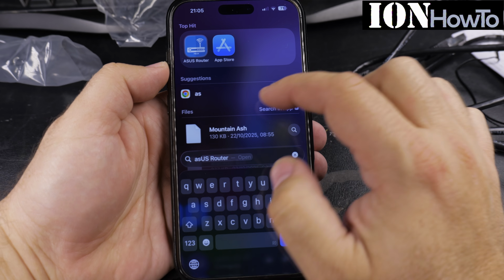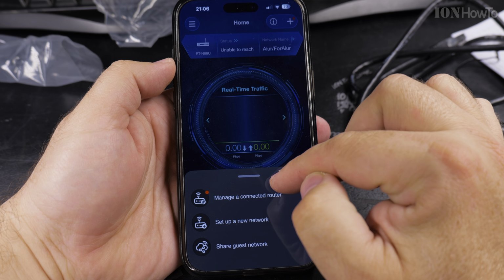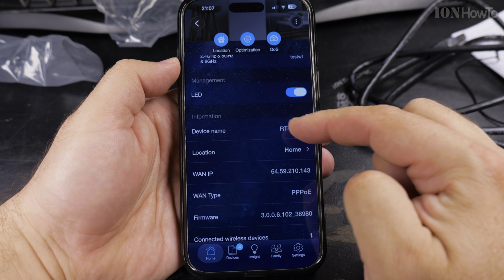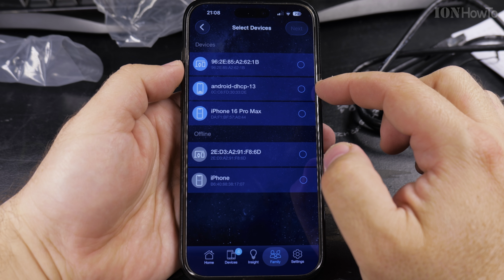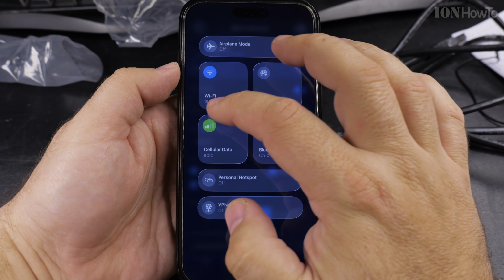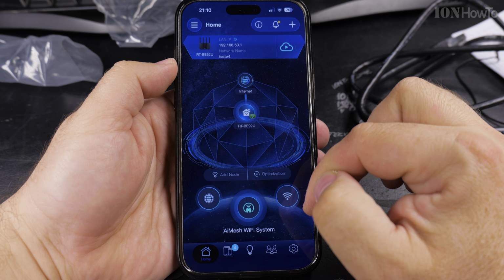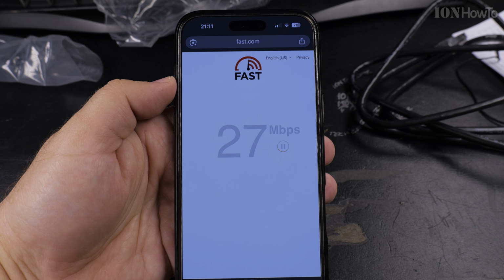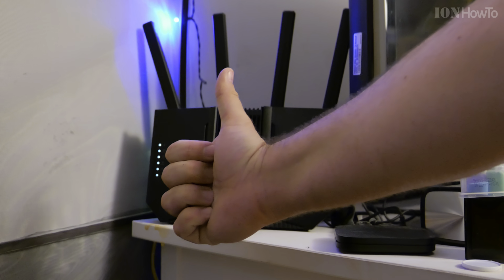Asus Router RT-BE92U iPhone App Settings and Options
Asus Router RTBE92U Setup Install with your phone iPhone or Android working with the Web interface or the Asus Router App.
Asus Router RTBE92U Setup Install using Wi-Fi 7 and iPhone.

After taking the new ASUS router out of the box - RT-BE92U BE9700 Tri-Band WiFi 7 Router.

Setting up the ASUS RT-BE92U router without computer using a phone to install the ASUS Router App or using the web interface UI to setup a new router with username and password and securing the WiFi network with a password.

This router supports 3 Wi-Fi bands 2.4Ghz, 5Ghz and 6Ghz. The WiFi networks are combined under one name and the Wi-Fi can be configured to have separate names (SSID) for each network band.

Router specifications:
ASUS RT-BE92U BE9700 Tri-Band WiFi 7 Router (Supports 320MHz & 4096-QAM, Multi-Link Operation (MLO), AI WAN Detection, AiMesh Support, Subscription Free Network Security, VPN, Smart Home)

WiFi 7: the ASUS WiFi 7 router with support for 320 MHz channels and 4096-QAM offers speeds of up to 9700 Mbps - ideal for the latest devices and demanding applications.

Multi-link operation to connect to multiple frequency bands simultaneously and optimize your internet connection and ensure stable, fast data transfers.

Versatile WAN configurations using AI WAN detection and USB port for 4G/5G mobile tethering, you can access the Internet at any time, even if your traditional connection fails.

Smart Home setup to Create and manage up to 3 SSIDs with the Smart Home Master to quickly set up your IoT devices and directly establish VPN connections.

Router with subscription-free network security. AiProtection Pro powered by Trend Micro ensures premium security at no additional cost, including one-tap security scanning and safe browsing.

Any questions?